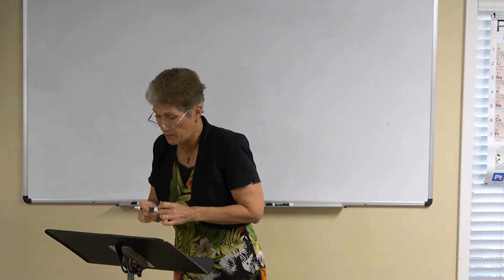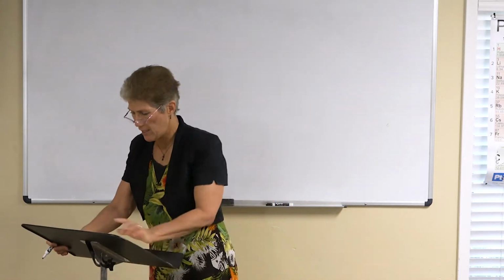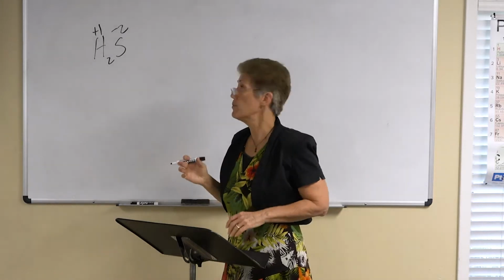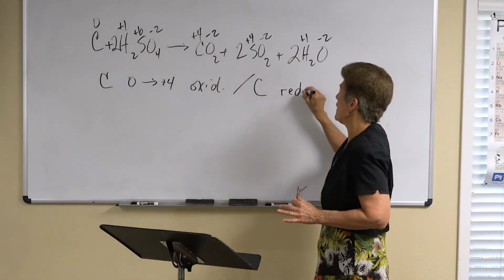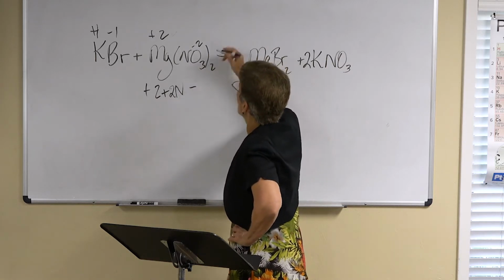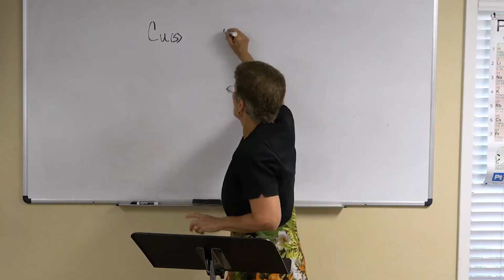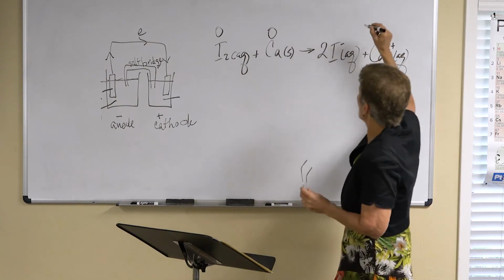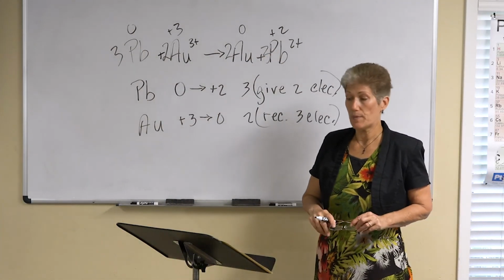Chemistry Chapter 12 Extra Review Problems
Oxidation reduction reactions, Galvanic cells, batteries, etc.